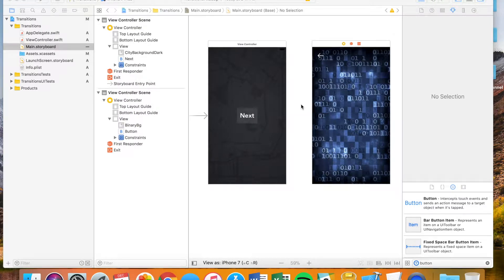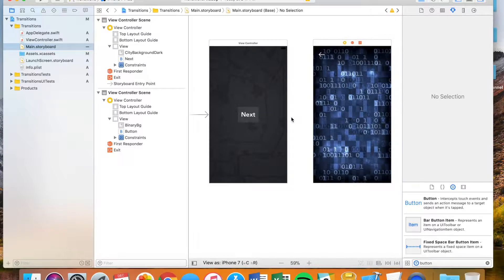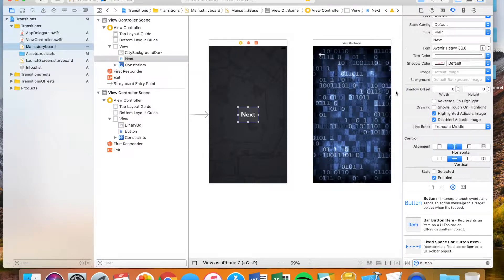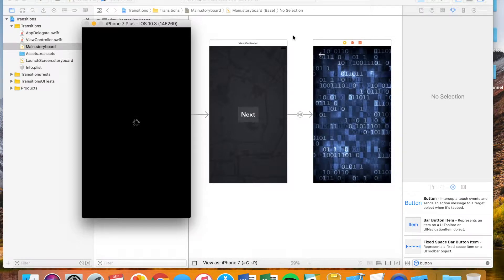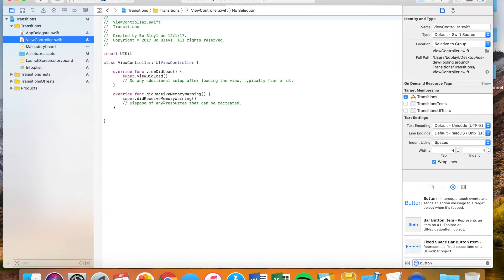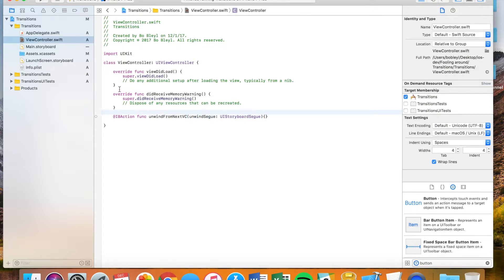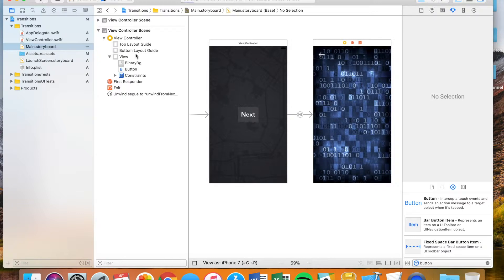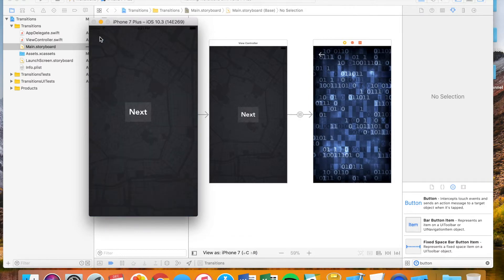How to transition between View Controllers in Xcode using swift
Learn how to transition forward and backward through View Controllers in Xcode using Swift.